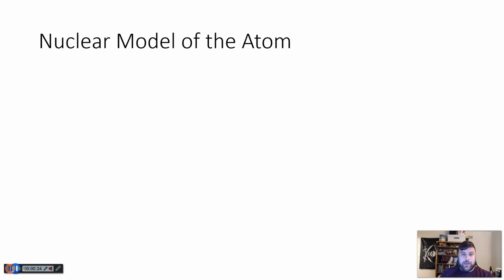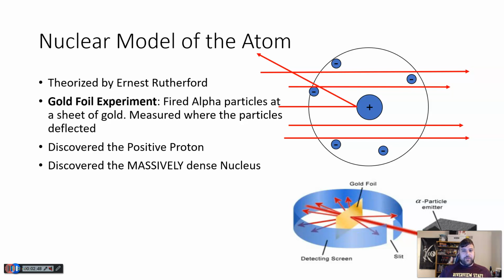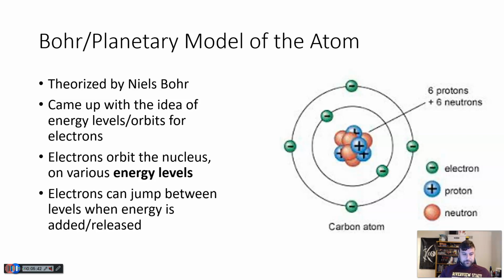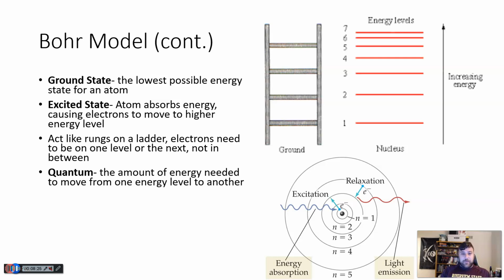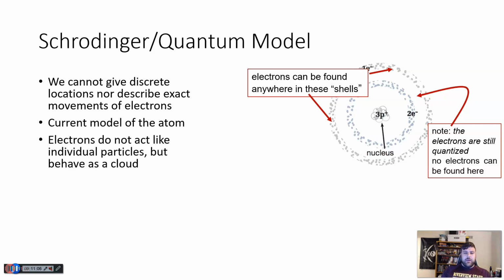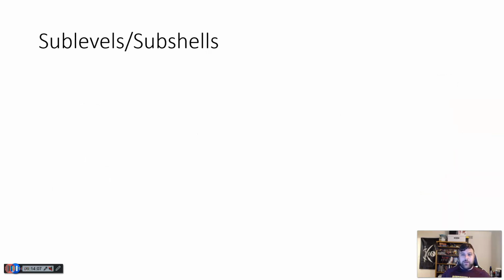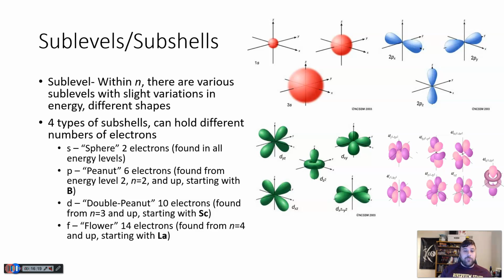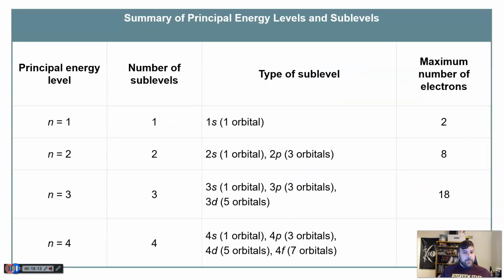The Quantum Model of the Atom